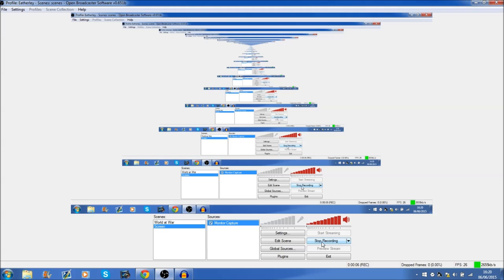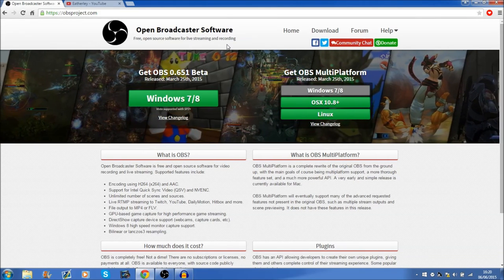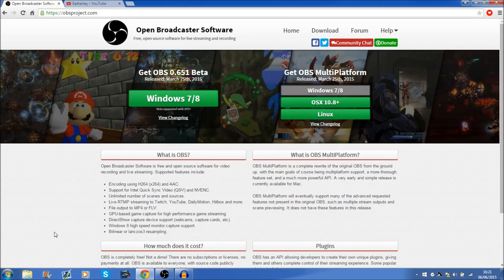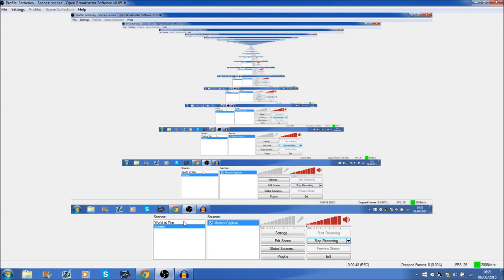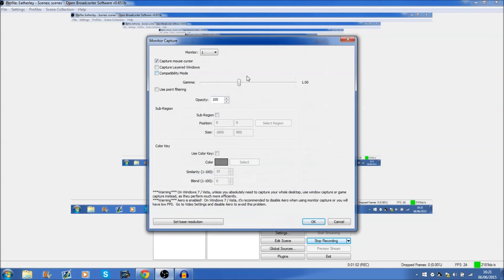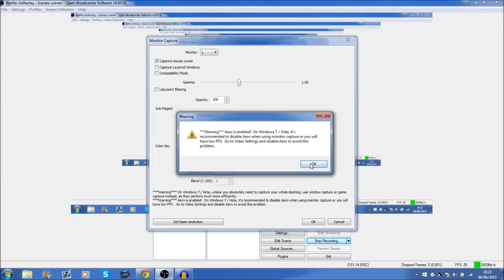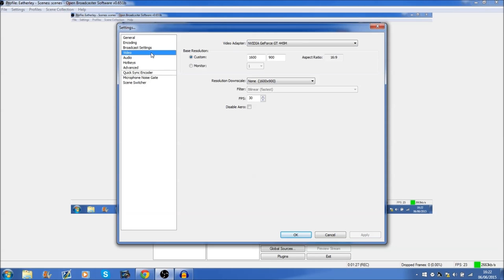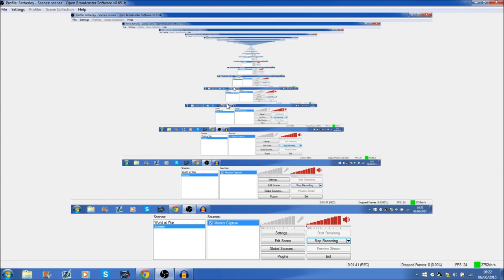HOW TO RECORD YOUR COMPUTER SCREEN FOR FREE! 2015 FREE METHOD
Write down in the comments any more tutorials that you would like me to cover! Call of Duty Related or youtube related!